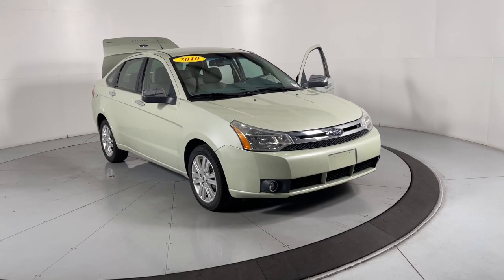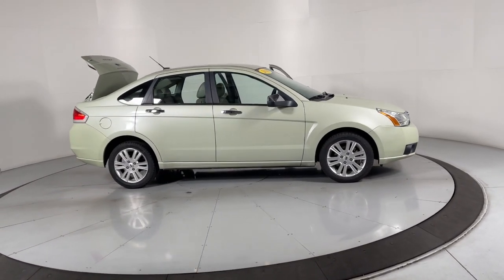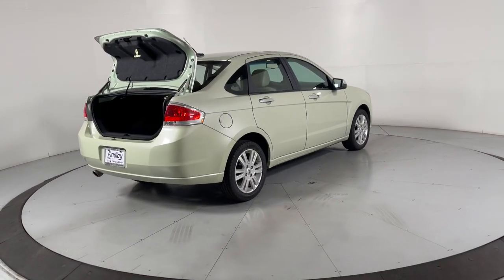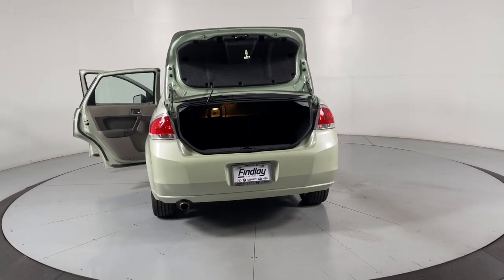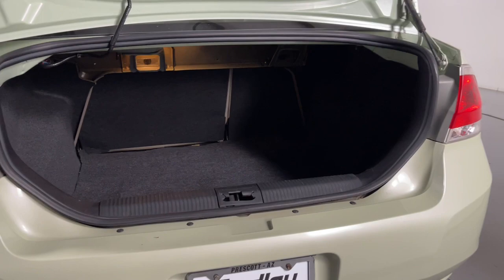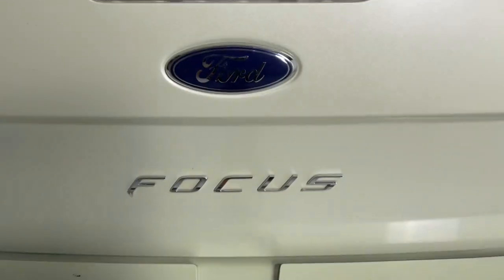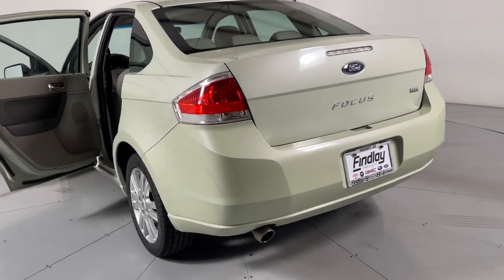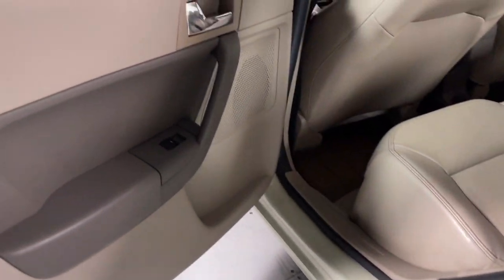2010 Ford Focus Prescott, Flagstaff, Phoenix, Bullhead City, Havasu, AZ T57478A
Natural Neutral Metallic Used 2010 Ford Focus SEL available in Prescott, Arizona at Findlay Toyota Prescott. Servicing the Flagstaff, Phoenix, Bullhead City, Havasu, AZ area.

Bluetooth Alloy Wheels Power Seats Heated Seats/Heat Package Leather Seats Bucket Seats Focus SEL 4D Sedan Duratec 2.0L I4 DOHC 4-Speed Automatic FWD Natural Neutral Metallic Medium Stone w/Heated Leather Trimmed Bucket Seats Rapid Spec 300A.brbrWelcome to Findlay Toyota in Prescott. All of our cars are hand picked and inspected for your piece of mind. This Ford is equipped with the following options:brbrClean CARFAX.brbrbrOdometer is 65994 miles below market average! 24/35 City/Highway MPG FWD 4-Speed Automatic Reviews:br  * A progressive look more refined handling and additional features make the 2010 Ford Focus an even more appealing choice for drivers seeking a value-oriented American compact. However its the SYNC system that really sets it apart from all of its competitors particularly for those who use their cars as mobile offices or entertainment centers. Source: KBB.combrAwards:br  * 2010 KBB.com Brand Image Awards